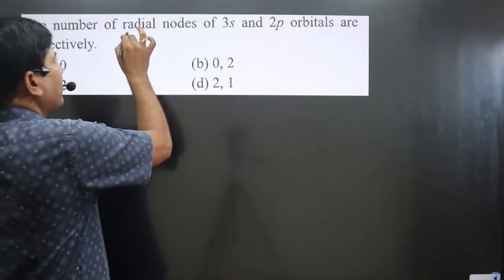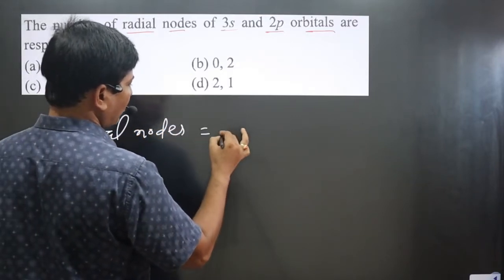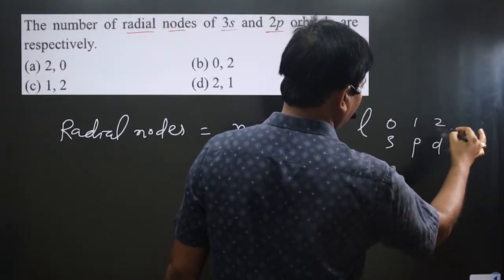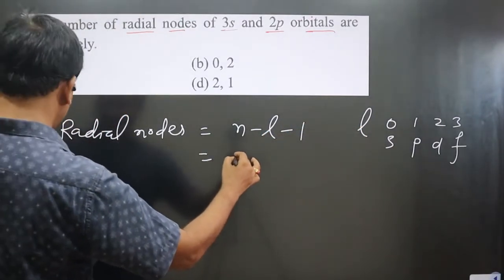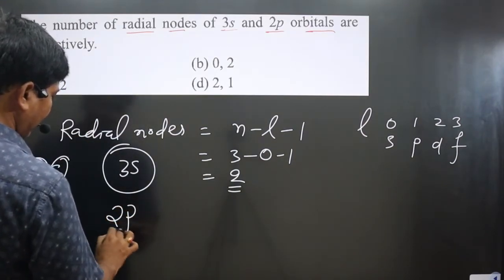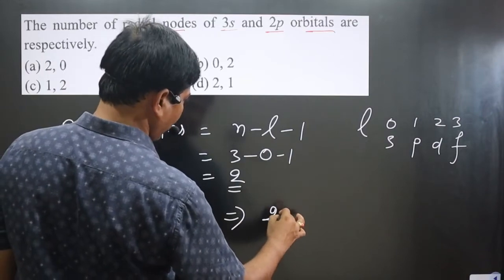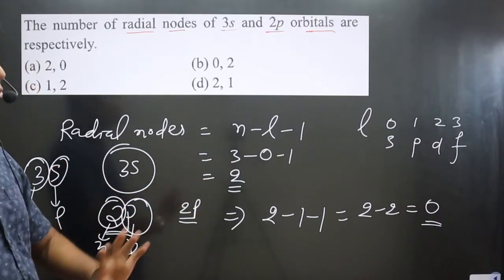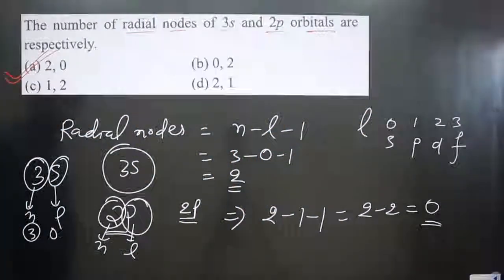The number of radial nodes of 3s and 2p orbitals | Structure of atom MASTER SERIES | Quantum numbers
The number of radial nodes of 3s and 2p orbitals are  respectively